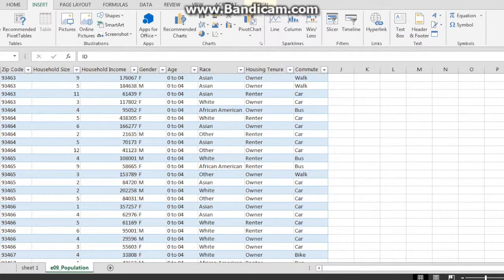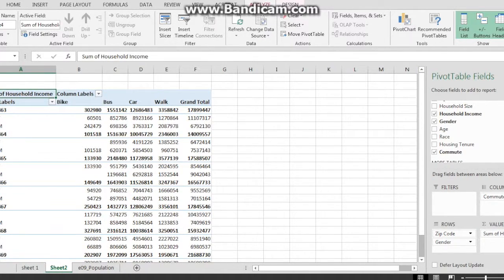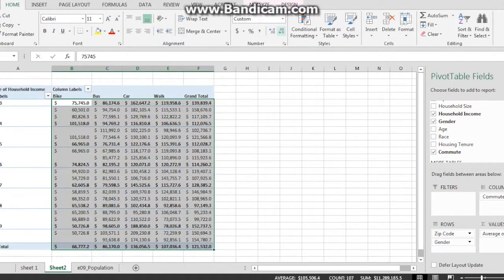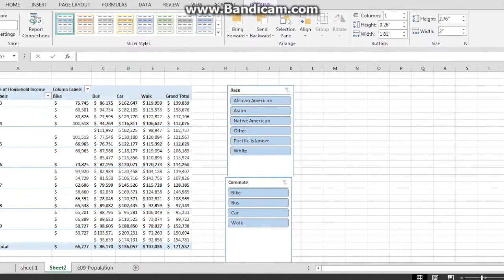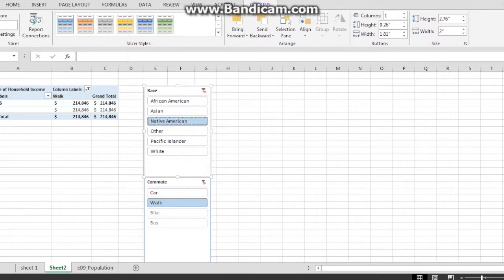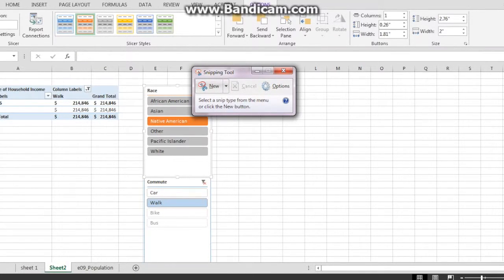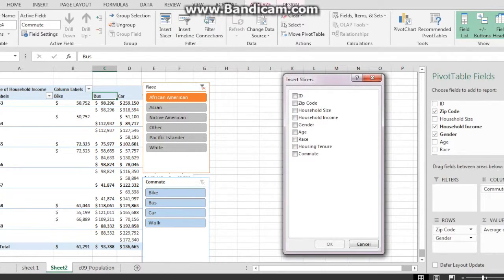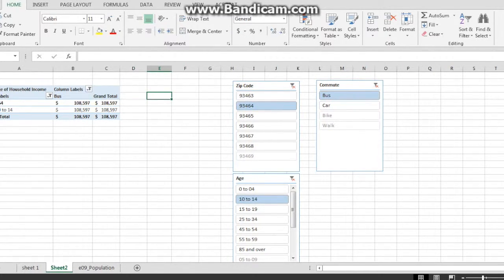152 Slice Pivot Table Project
How to use a Slice Pivot Table"
Please click the following Link below to download the file and follow along in the tutorial.

Make sure when downloaded you download it in excel and change the sheet on the bottom of the page to e09_Population